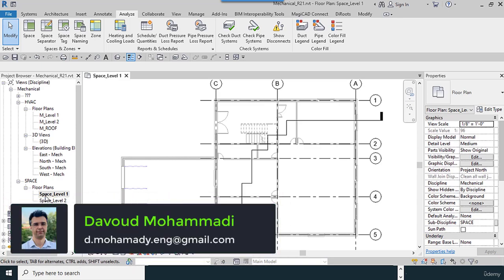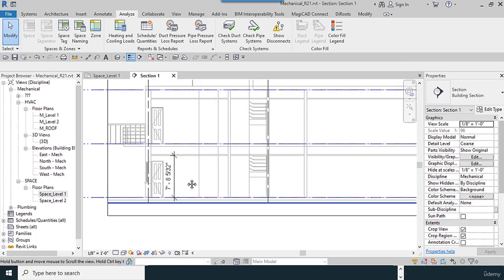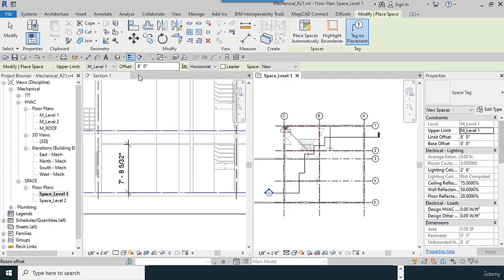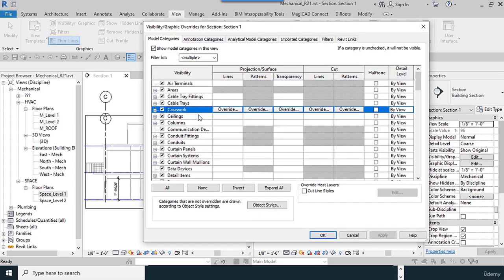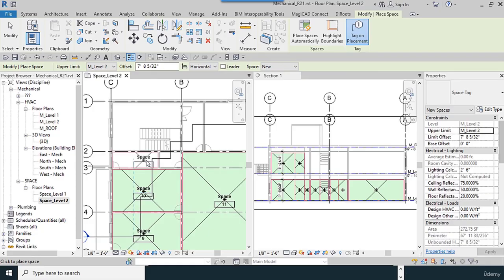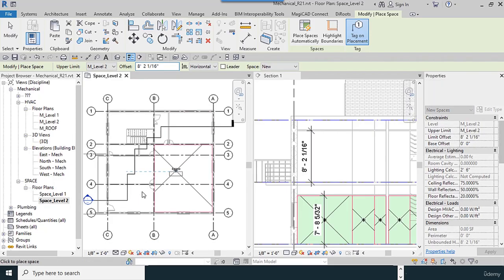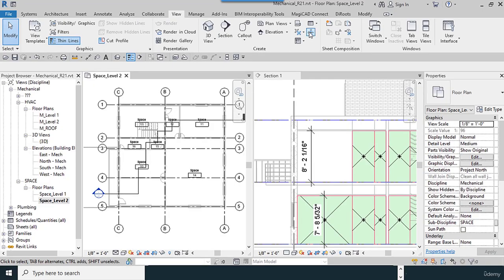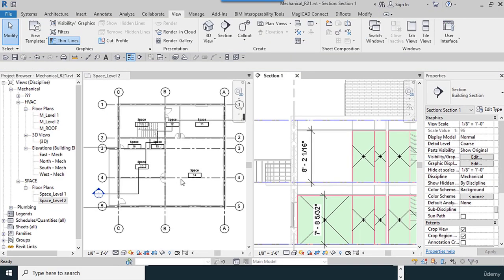10. How to Add Spaces to Rooms (2)